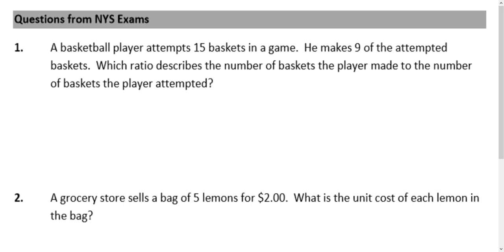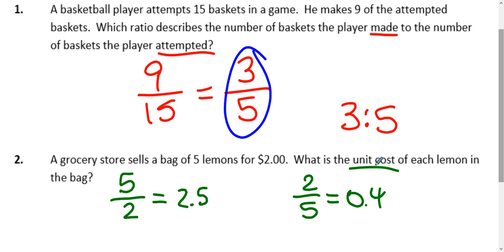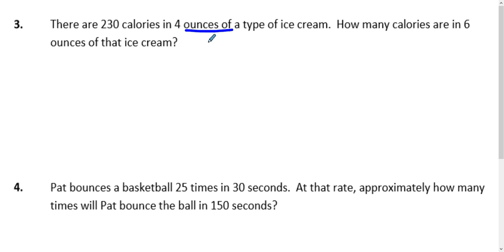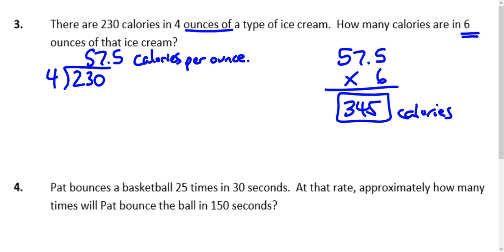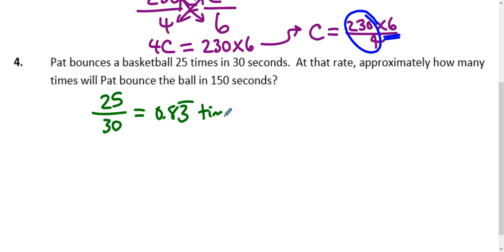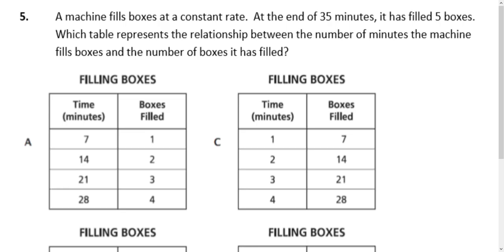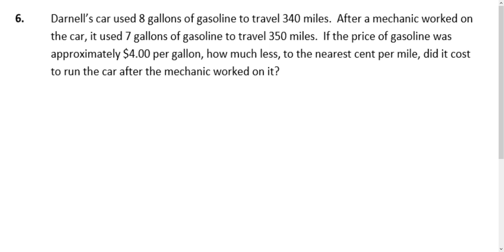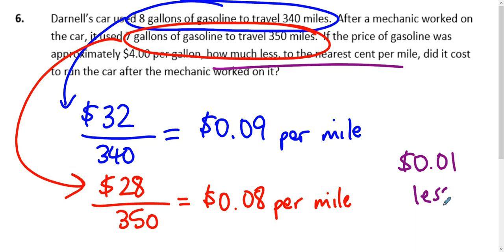MATH140 Lesson 21 Proportions Worksheet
This video explains my answers to the first six questions in the Proportional Reasoning worksheet in Canvas.  Please please work the questions before you click Play here.